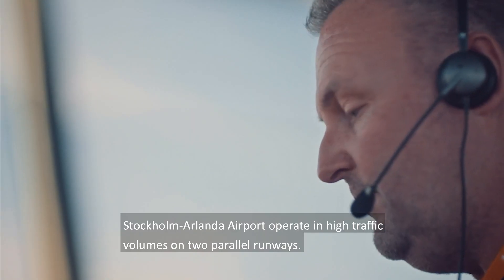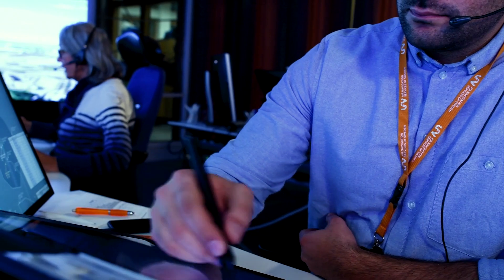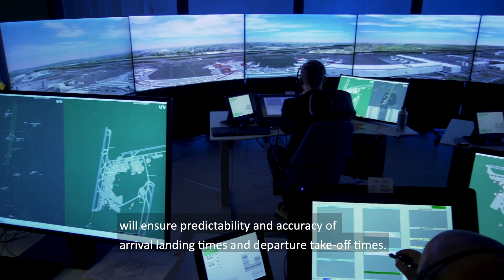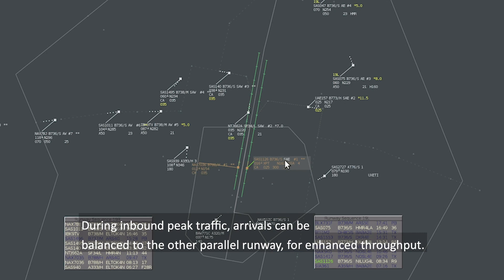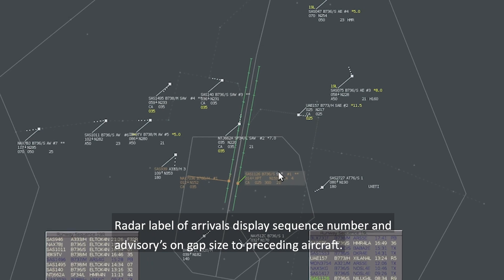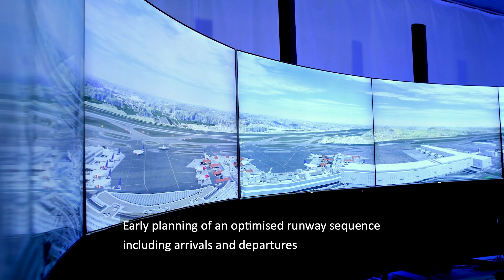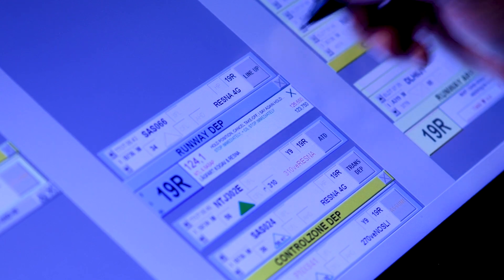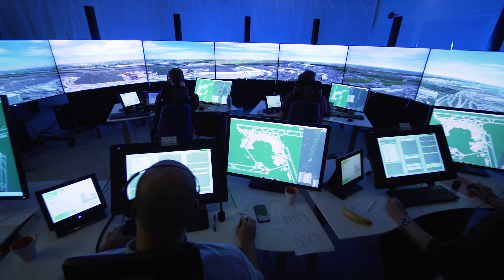SESAR2020 Validation of Integrated Runway Sequence Function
SESAR2020 Validation of Integrated Runway Sequence Function with AMAN and DMAN performed by LFV (COOPANS) in December 2018 and January 2019. Environment is Stockholm-Arlanda Airport with use of parallel runways in mixed mode operations. Enhanced runway throughput with early planning for increased predictability to support efficient management of timely departures and arrivals.